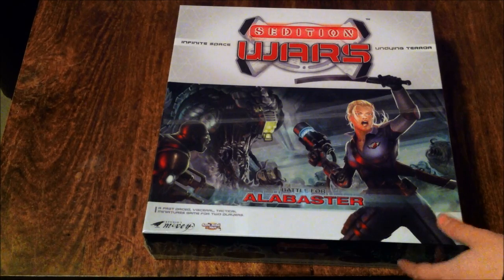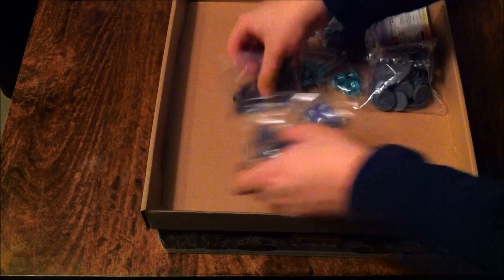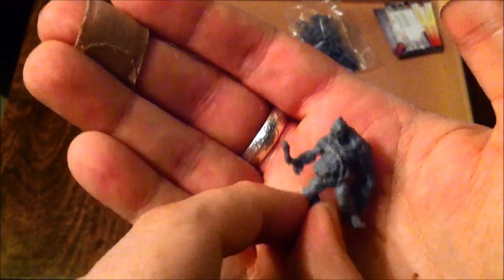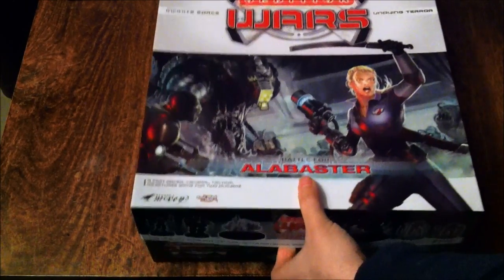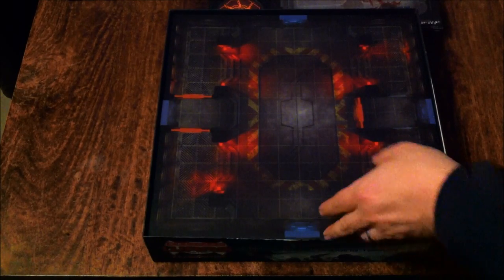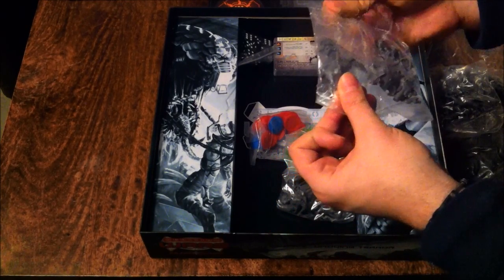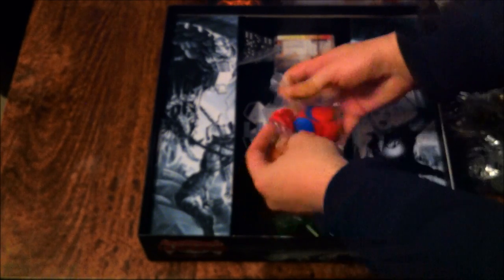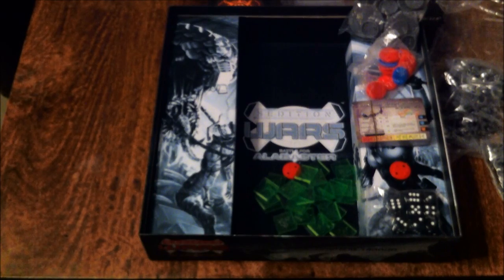Sedition Wars Unboxing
A swift unboxing of my Sedition Wars first shipment. Apologies for the background noise, it's just my dogs playing around.